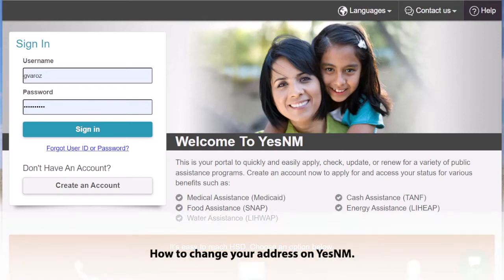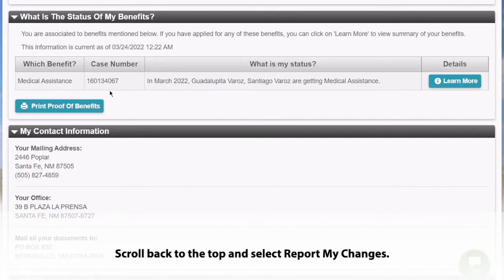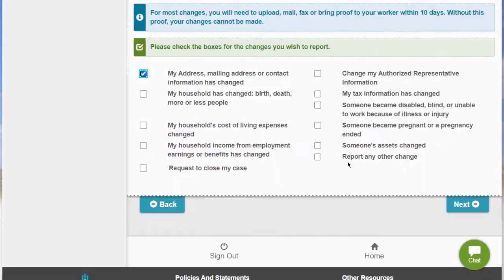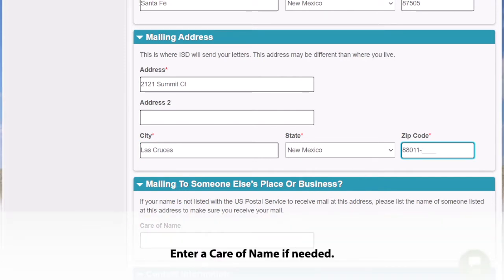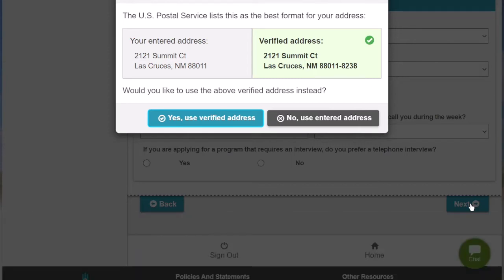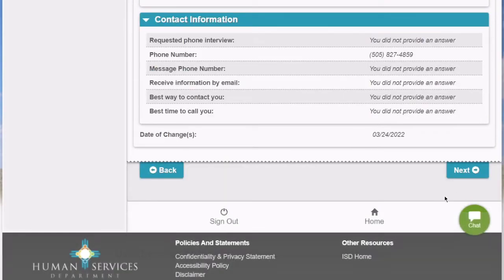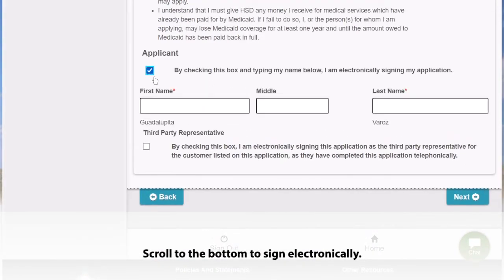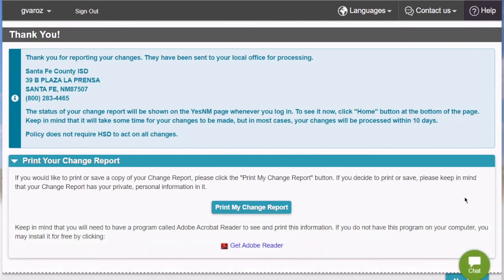Yes NM Address Update Tutorial English 3 24 22 edit